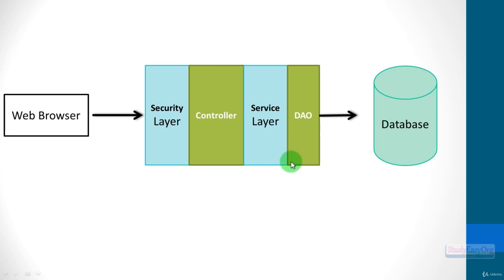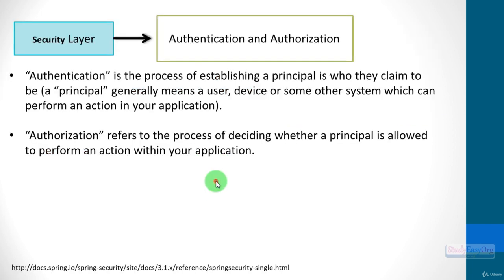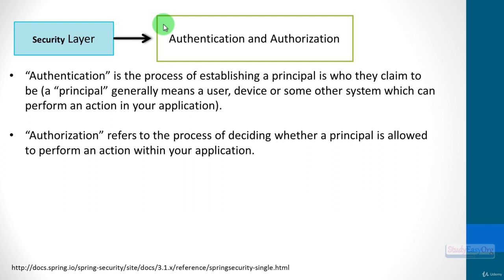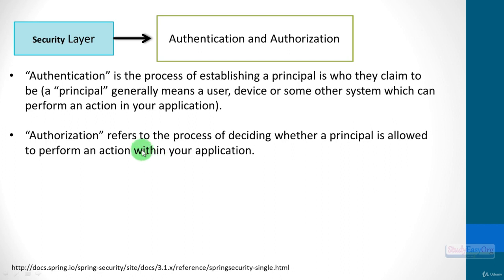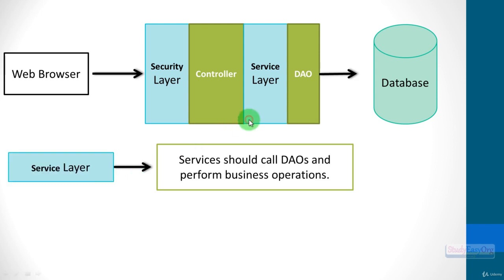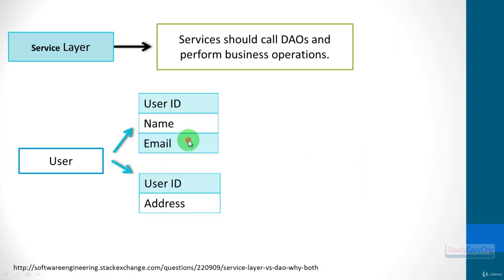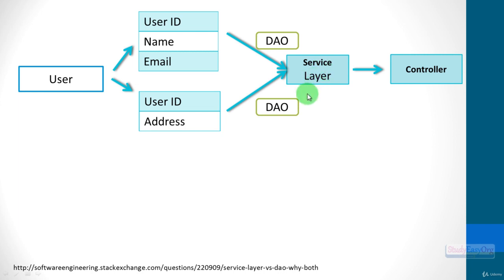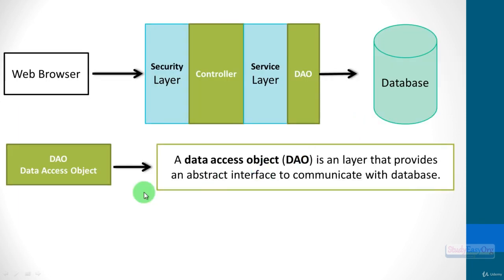361 Understanding the Architecture ( Please SUBSCRIBE Our Channel )